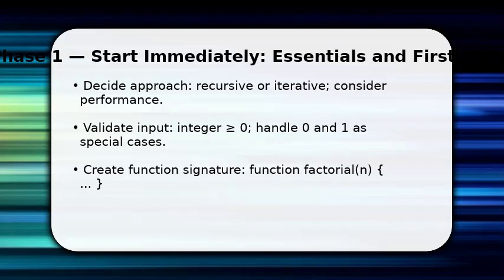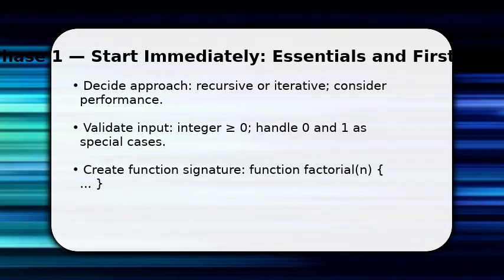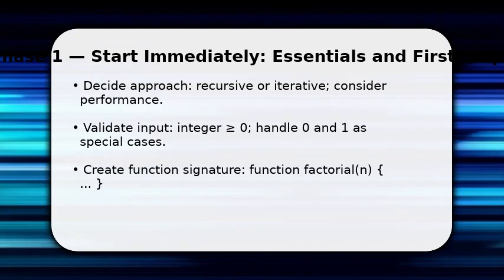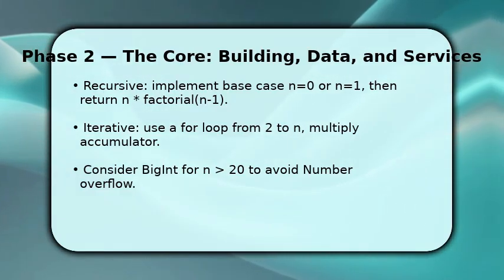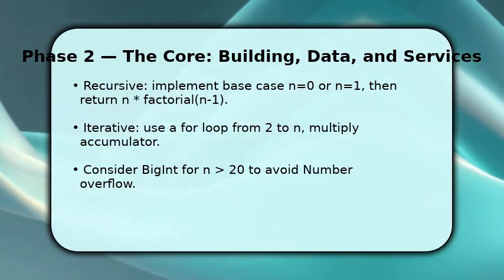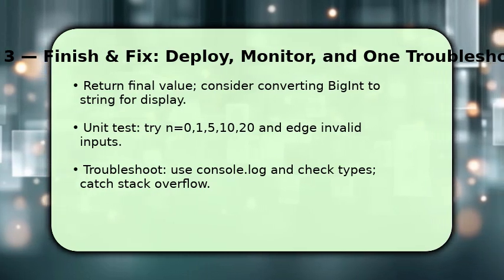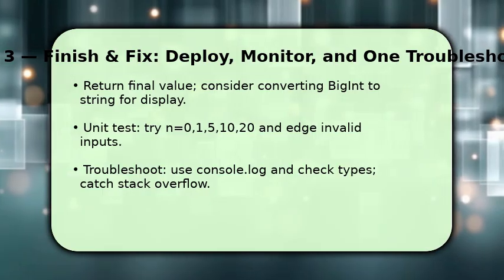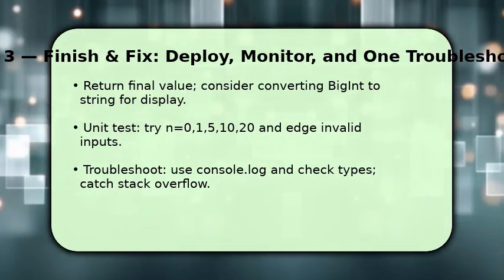How to Find Factorial of a Number in Javascript - Step by Step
How to Find Factorial of a Number in Javascript - Step by Step | 🔒 Surfshark VPN Deal — Stay private and secure. $1.99/mo + 3 Months Free ▸

Dive into the world of JavaScript and master factorial calculation through a clear, step-bythy guide. This video will take you on an interactive journey to understand how recursion or loops can be used effectively in computing factorials for any given number.

JavaScript, factorial, calculate, number, recursion,